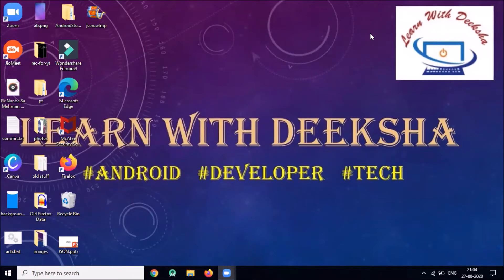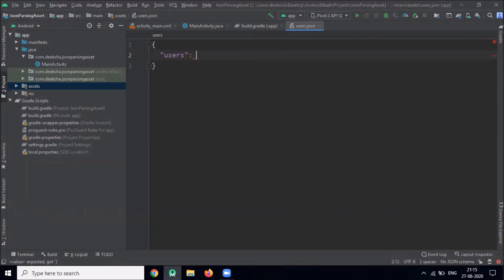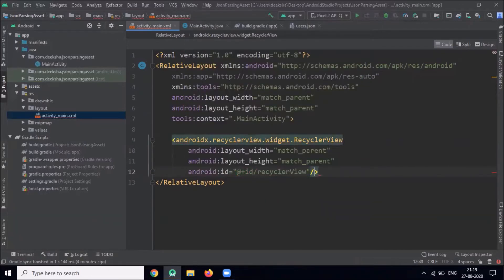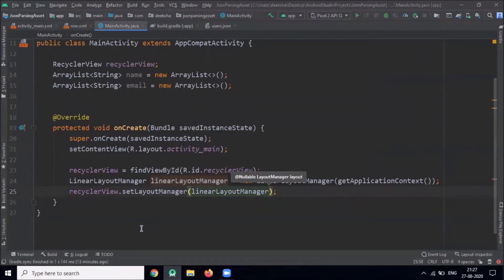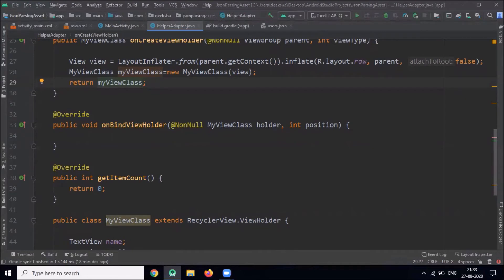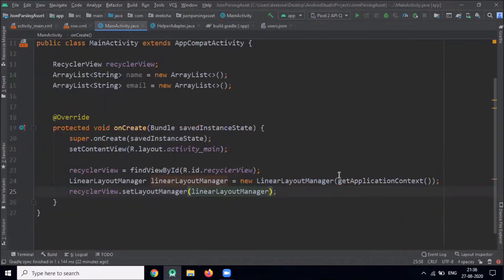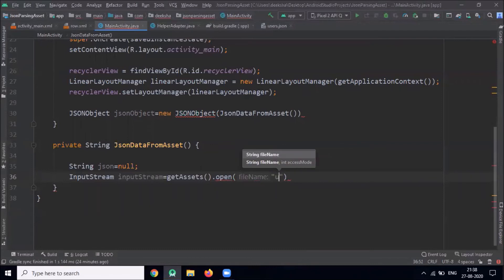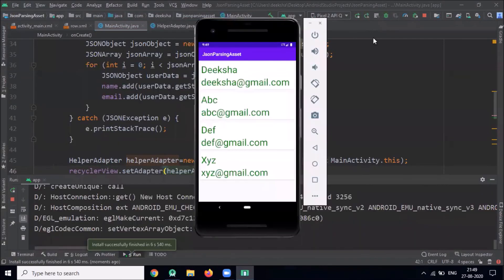JSON Parsing - How to parse JSON data from asset folder in Android | Java | Android Studio Tutorial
In this video, you will learn how to parse json data from assets folder in android.